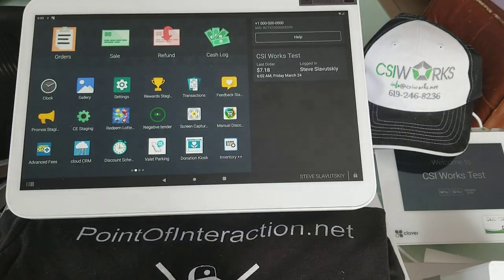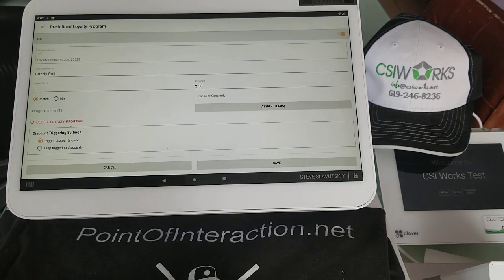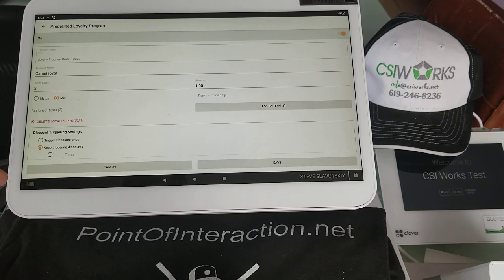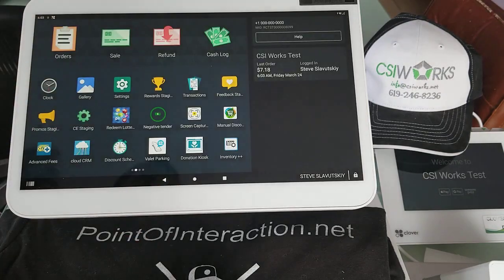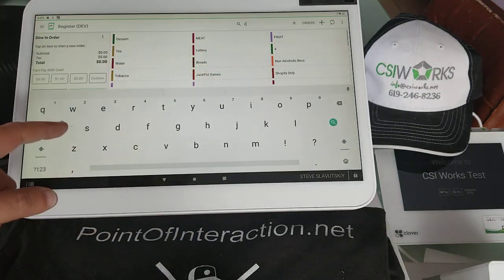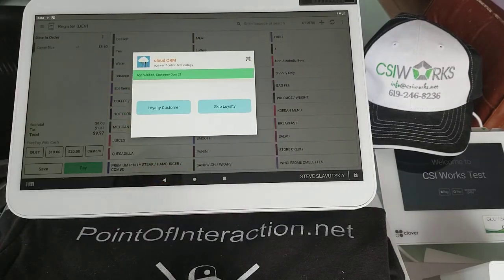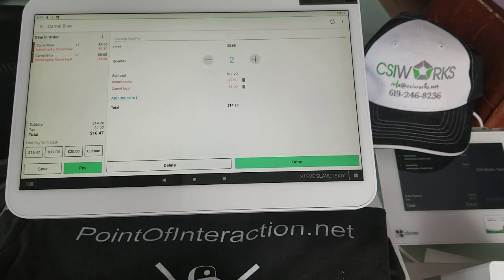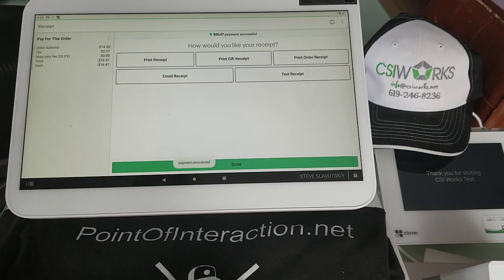Reynolds Loyalty Functional Update on Clover Duo with CSI Works